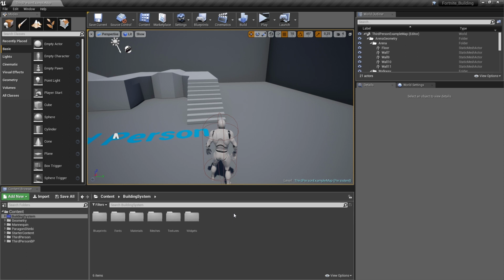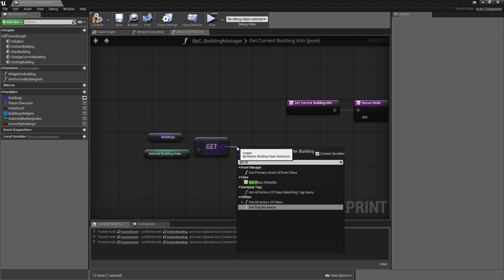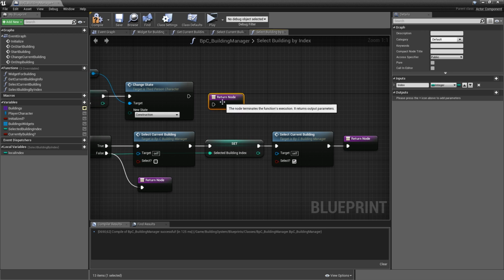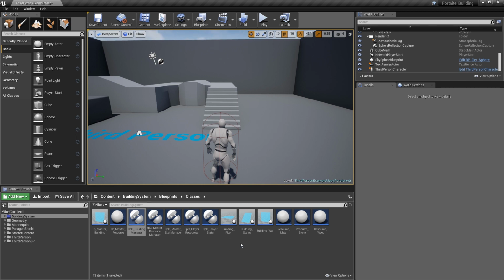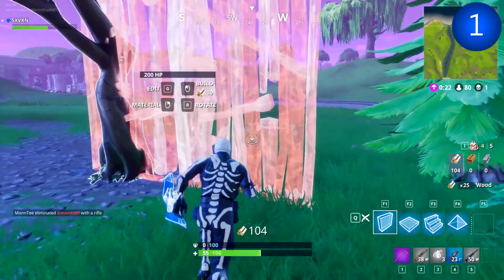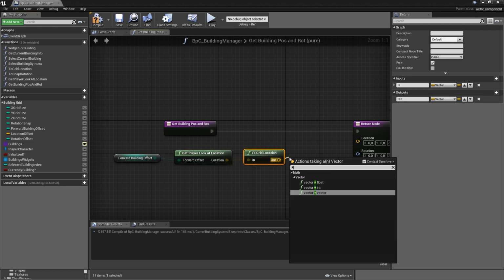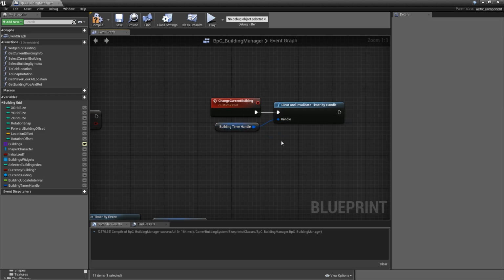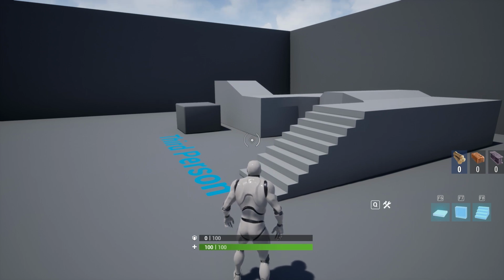[Eng] Let's Create Fortnite's Building System: Building Preview and Grid #08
All of the icons were created by the amazing Jan Harcarik (turbinea) so that you can build along with my videos!

Video Description:
Contiuing the work of the last episode, we are able to implement spawning the building preview, selecting different buildings using hotkeys and updating the position and rotation of the building to match where the player is facing. For that we do a bit of math to create an invisible grid that all buildings are placed on to make them line up perfectly.